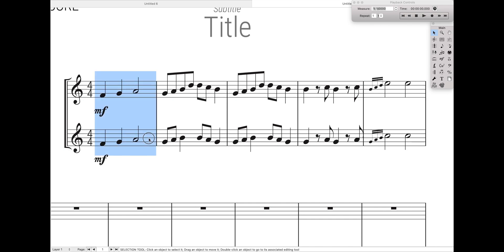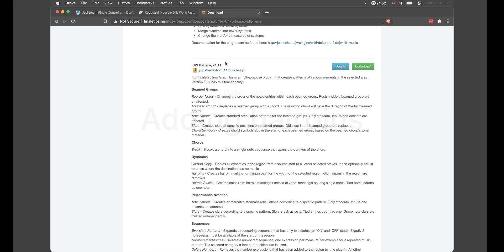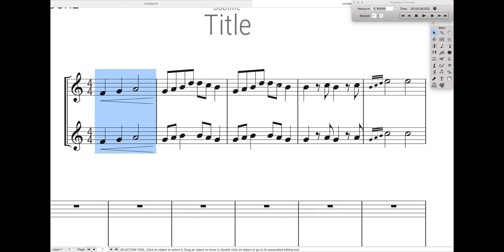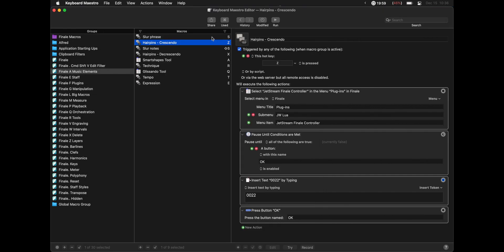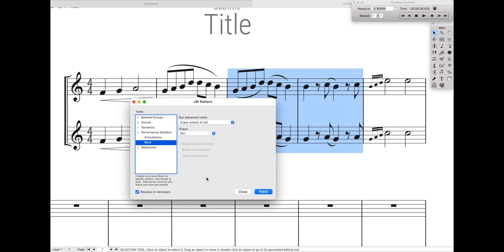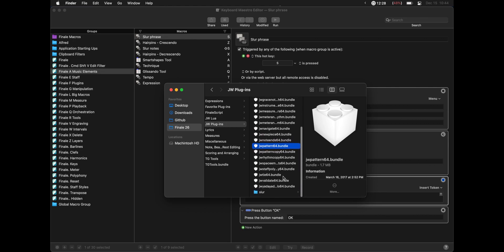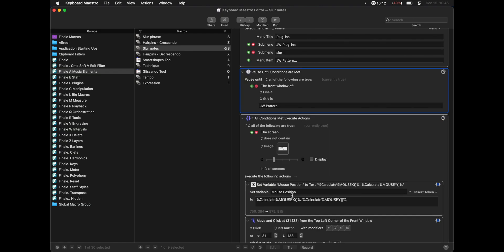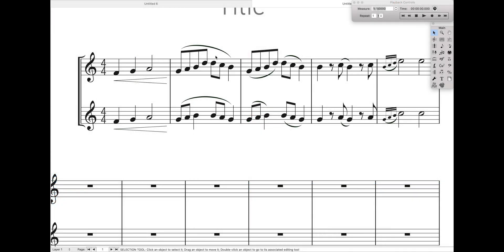Add hairpins and slurs instantly (literally) | Finale Superuser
Add hairpins and slurs instantly in Finale. Including dotted slurs.

0:00 Intro
0:40 Overview
1:17 Adding hairpins with JW Lua
3:29 Adding slurs with JW Lua
4:20 Adding slurs with JW Pattern .